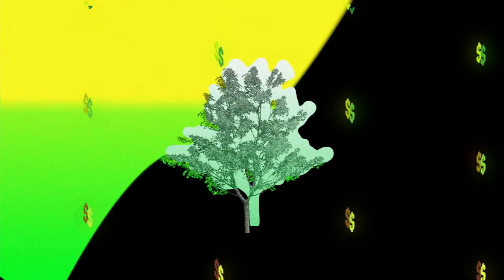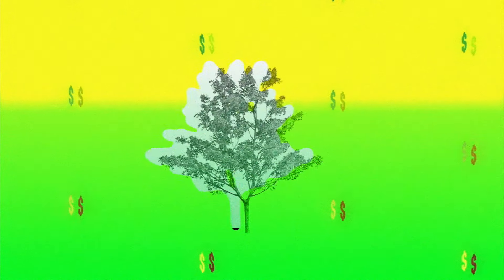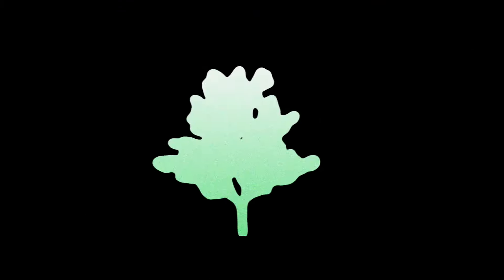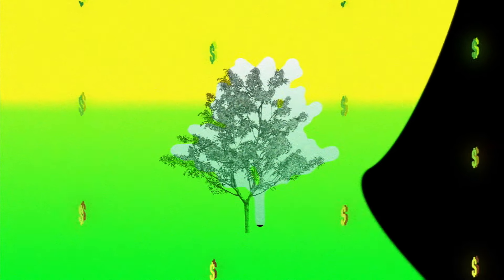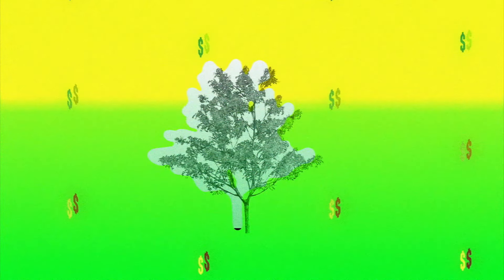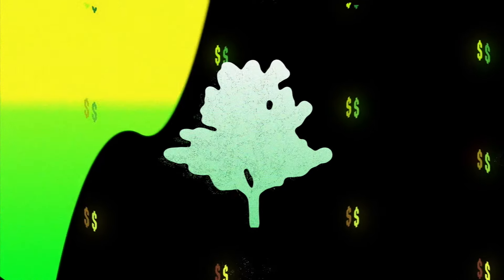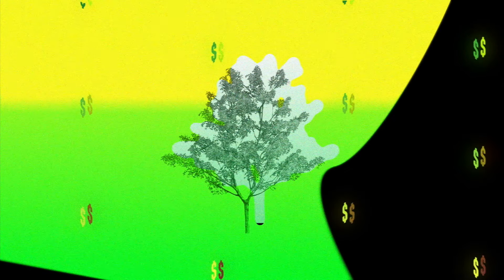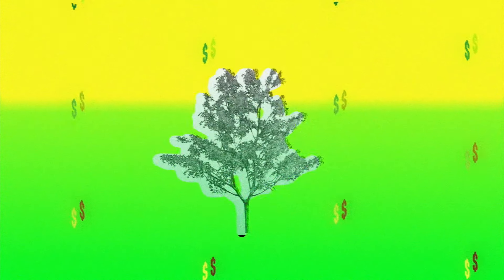LDN - CASH TREES (Official Visualizer)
"CASH TREES by LDN is available now

Animations by
Kolade Boboye

LDN Records .